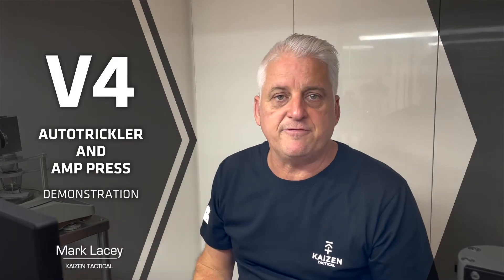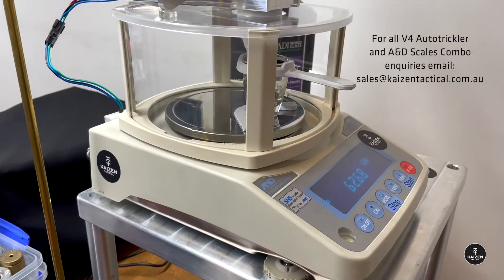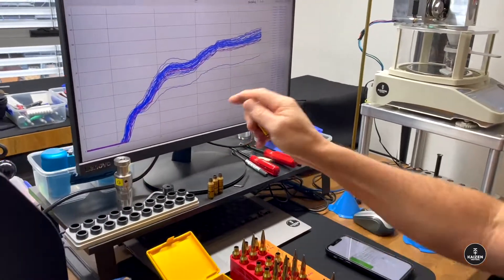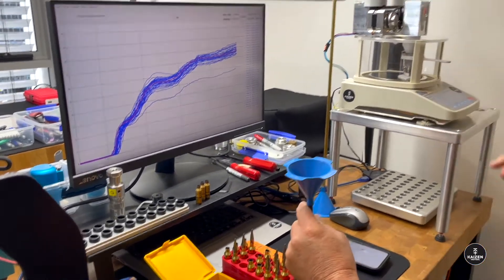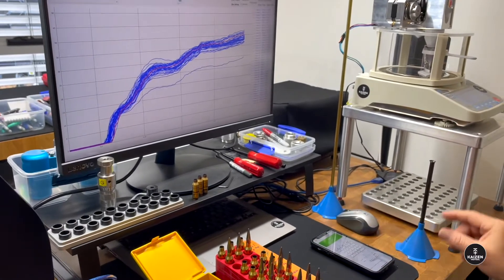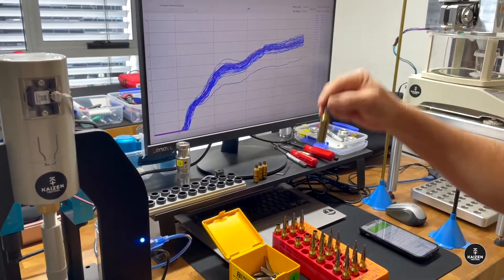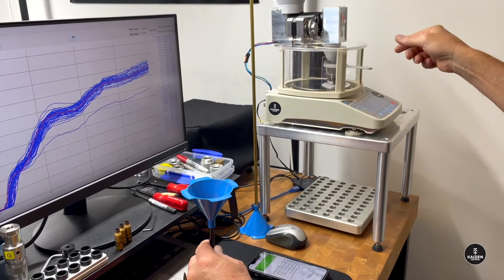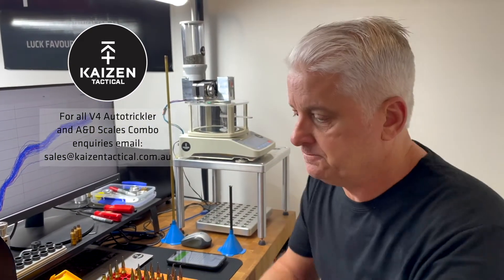Kaizen V4 Autotrickler & Amp Press Demo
BRT’s computer controlled Amp Press. If you’re looking to take your handloading to the next level, then you won’t be able to go past this combination of engineering!

Kaizen Tactical
BRT Shooters Supply